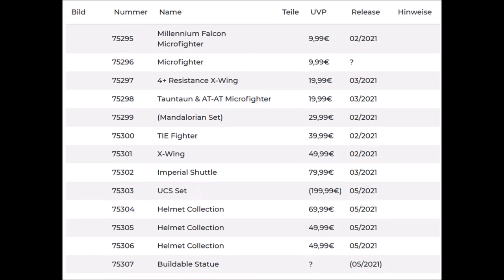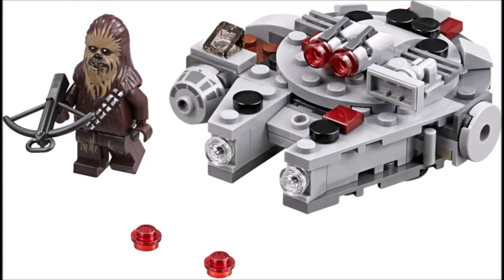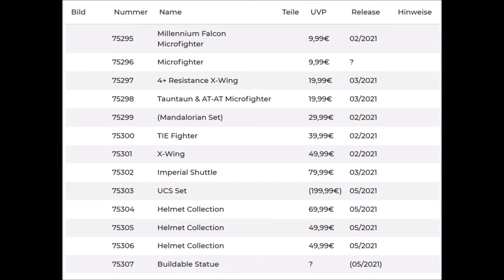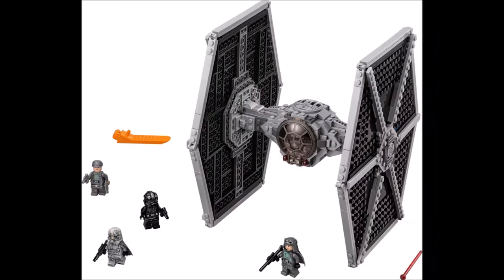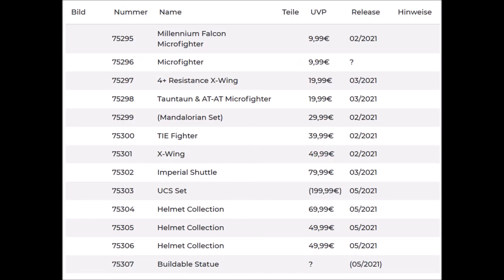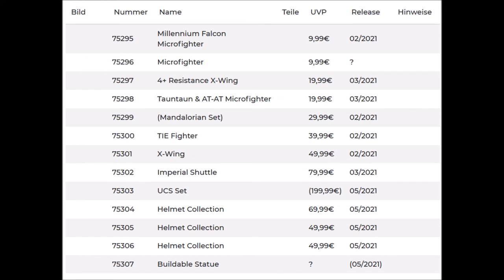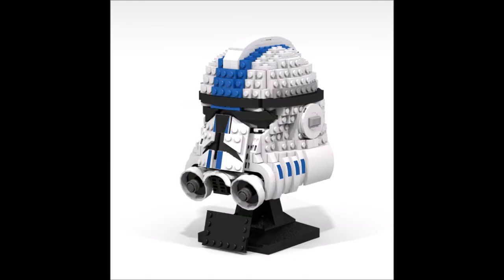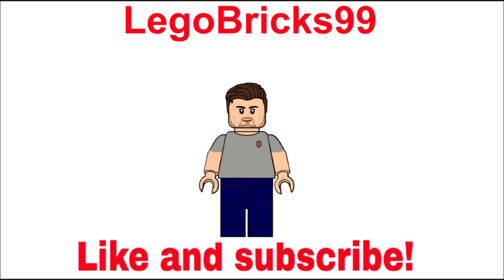LEGO Star Wars 2021 set information!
75295 Millennium Falcon (Microfighter) 9,99€ 101 Februar 2021
75299 [The Mandalorian Set]               29,99€ 276 Februar 2021
75301 X-Wing (Red Five)                       49,99€ 474 Februar 2021
75300 TIE Fighter                                       39,99€ 432 Februar 2021
75297 Resistance X-Wing (4+)               19,99€ ??? März 2021
75298 Tauntaun & AT-AT (Microfighter)     19,99€ ??? März 2021
75302 Imperial Shuttle                               79,99€ ??? März 2021
75303 UCS / D2C Set Repulic Gunship    199,99$      ??? Mai 2021
75304 Darth Vader Helm                       69,99€ ??? Mai 2021
75305 Scout Trooper Helm                       49,99€ ??? Mai 2021
75306 Imperial Probe Droid                       69,99€ ??? Mai 2021